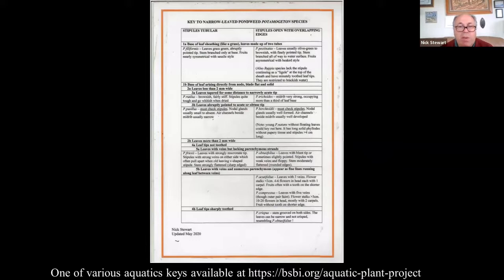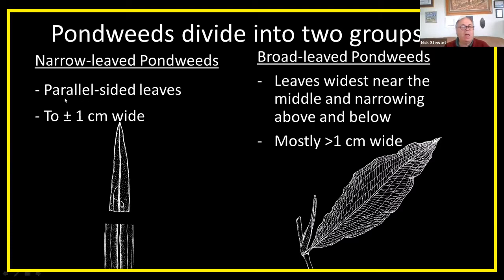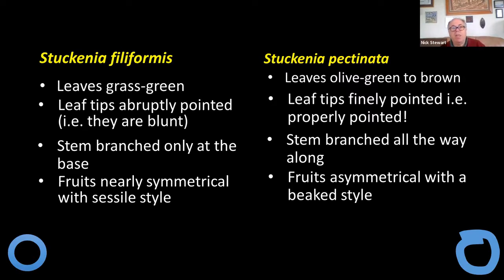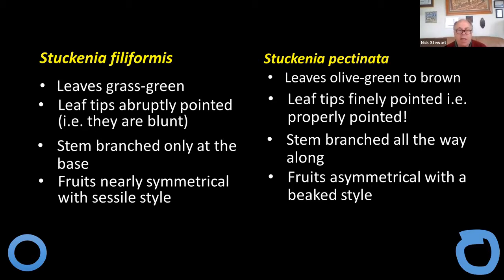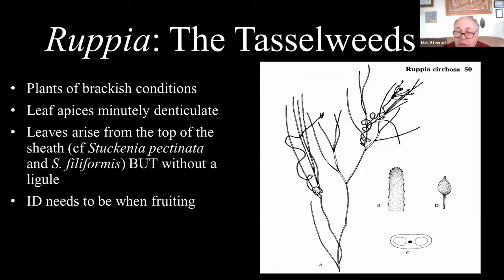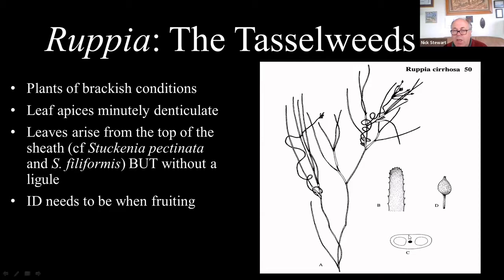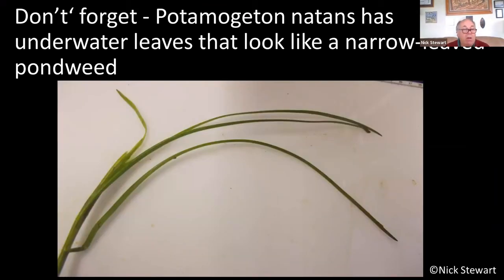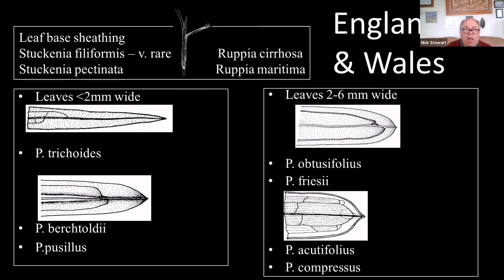Introduction to Narrow-leaved Pondweed Identification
This video is the second in the 2022 series of aquatic plant identification webinars - part of the BSBI's Irish Aquatic Plants Project, supported by NPWS. Expert Nick Stewart presents Introduction to Narrow-leaved Pondweed Identification.

00:00 Introduction
03:28 Books and other resources
05:51 Features of pondweeds
08:20 Narrow-leaved pondweeds
10:13 Group 1 of narrow-leaved pondweeds - with sheathing base to leaves
10:14      Stuckenia pectinata and S. filiformis
14:29      Ruppia - the Tasselweeds
18:22 Group 2 of narrow-leaved pondweeds - leaf blade arises directly from the node
20:12    Leaves less than 2mm wide with tapered tips
20:22       Potamogeton trichoides
21:46       P. rutilus
23:17    Leaves less than 2mm wide with abrupt tips
23:29       P. berchtoldii and P. pusillus
25:03 How to check stipules
30:07 Nodal glands
31:29 Turions
34:15 Abruptly pointed leaves to acute or obtuse tips
35:38    Leaves 2-6mm wide without numerous vein-like strands
37:01      P. friesii and P. obtusifolius
41:06    Leaves 2-6mm wide with numerous vein-like strands
42:22      P. acutifolius and P. compressus
44:50    Leaves more than 6mm wide - P. crispus
46:37       P. epihydrus
49:44 Species found in Ireland
50:28 Species found in Scotland
51:06 Species found in England and Wales

there is a Key to Pondweeds that accompanies this talk